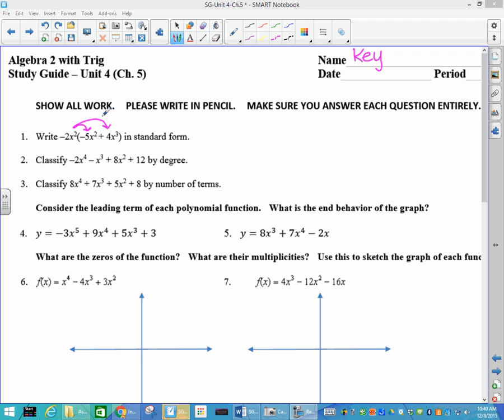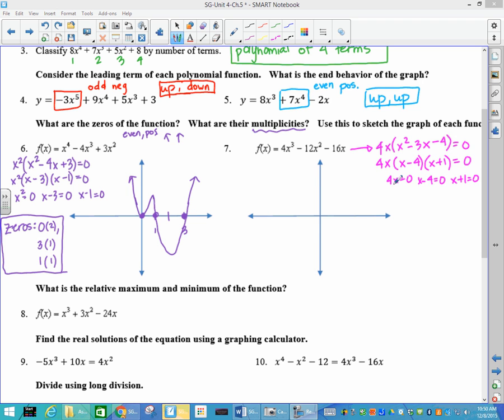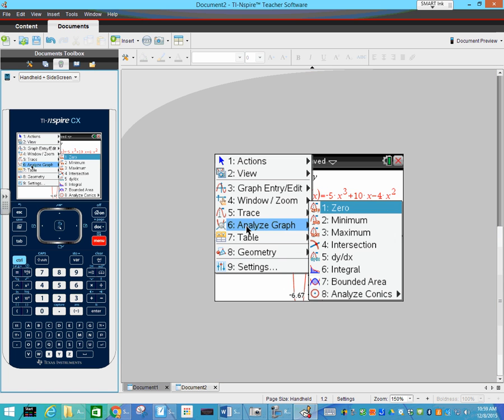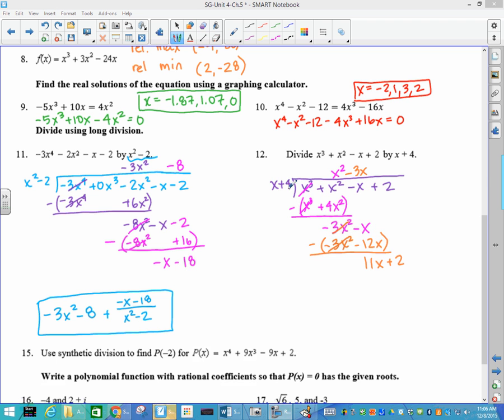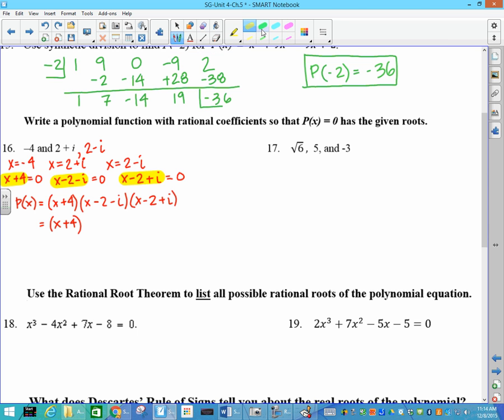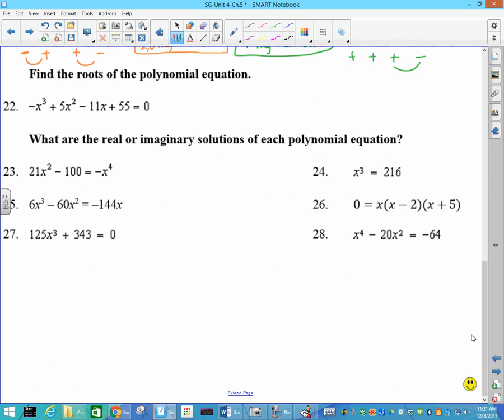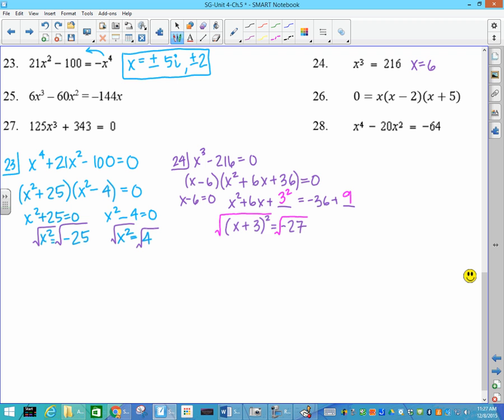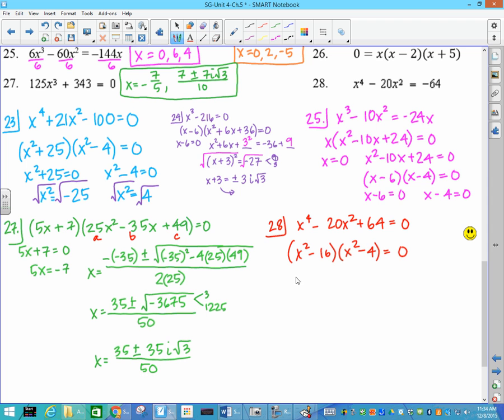Study Guide Unit 4 CH 5